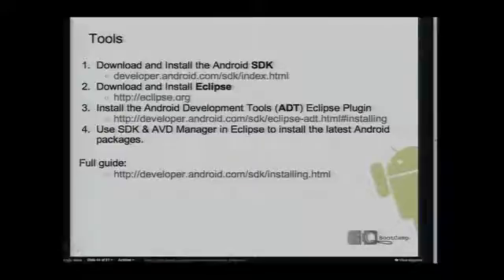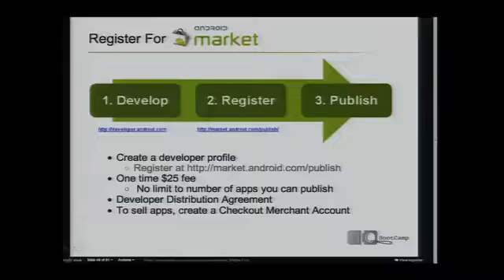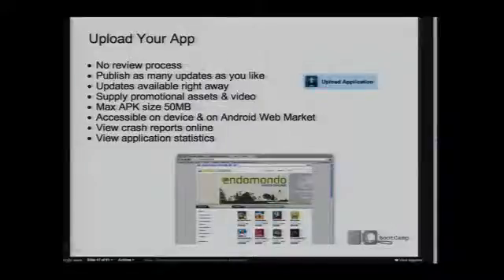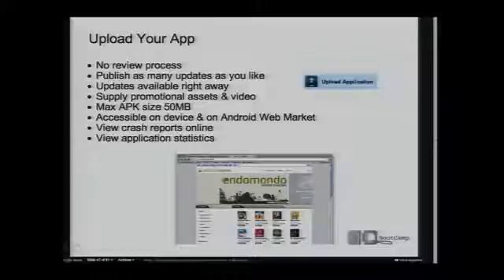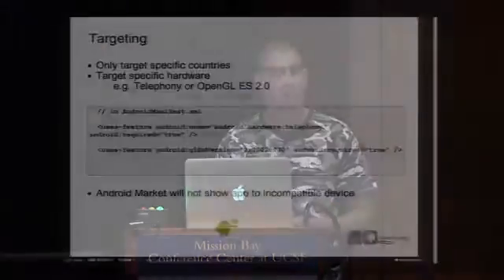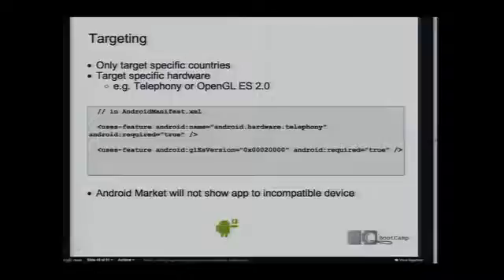How to Make an Android Apps for Beginner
In this video we’ll walk through installing Android Studio and then make an app. Don’t worry if you don’t have any experience with Android or even programming in general; as long as you follow along we’ll all end up at the same place.

Learn from over 1,000 videos created by our expert teachers on web design, coding, business, and much more. Treehouse teaches the in-demand technology skills you need to land your dream job.